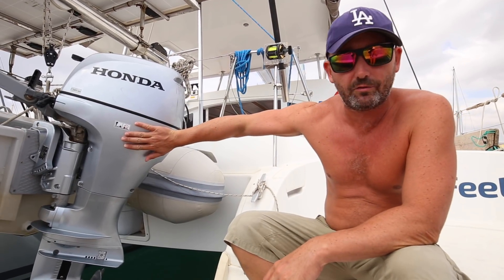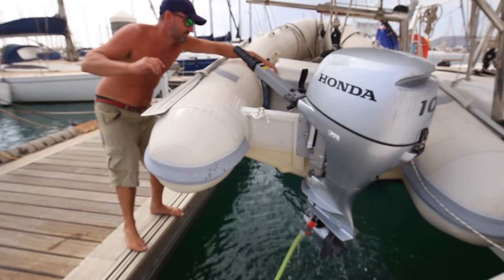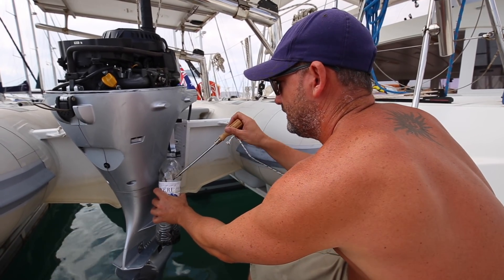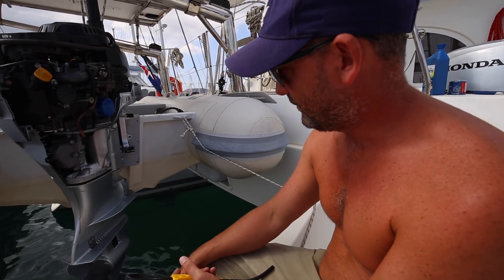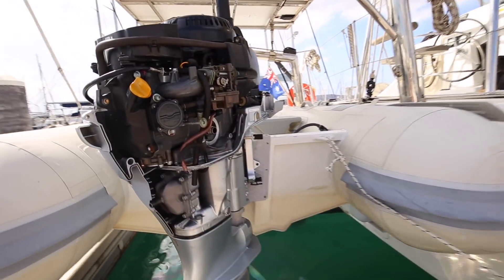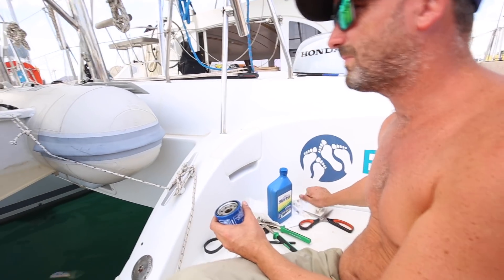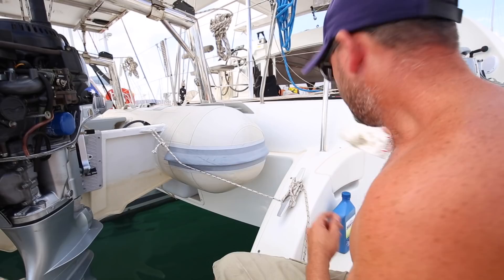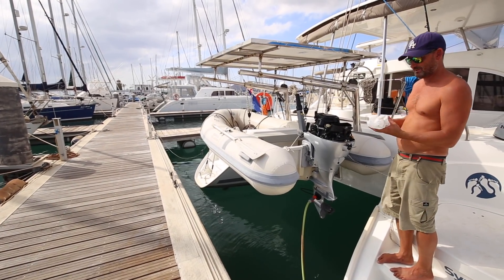A little bit of TLC for our Honda BF10 (Sailing BareFeet TECH Ep02)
For those interested in the more technical side of how boats work. If not, wait for Episode 20 of Sailing BareFeet, out shortly!! In this TECH episode we complete our first oil and oil filter change on our outboard, a Honda BF10, which was surprisingly not detailed in the manual.